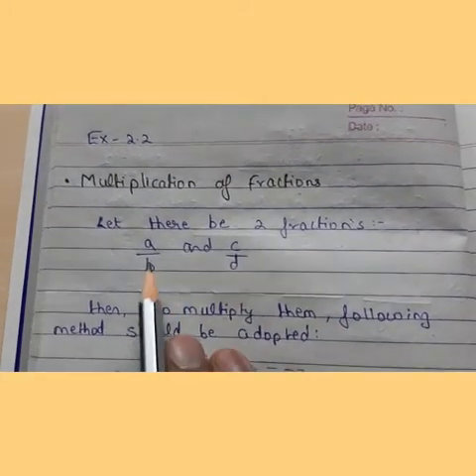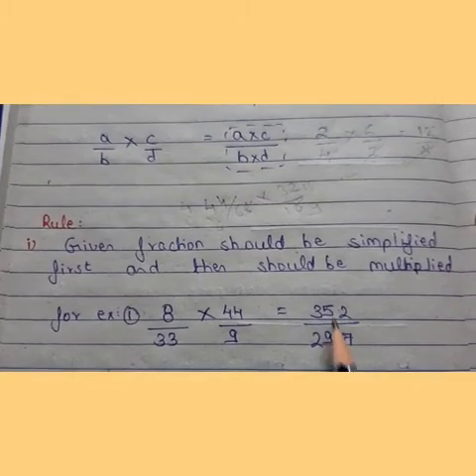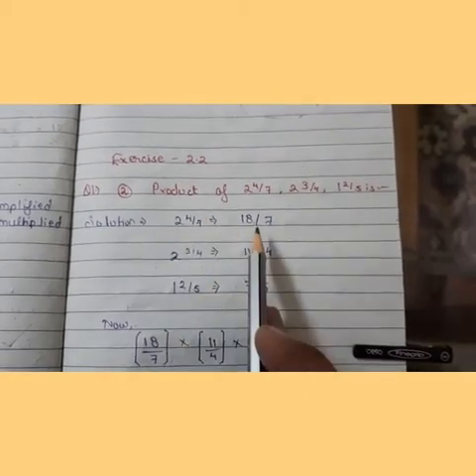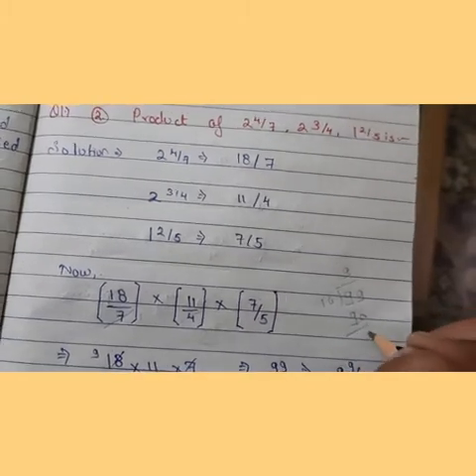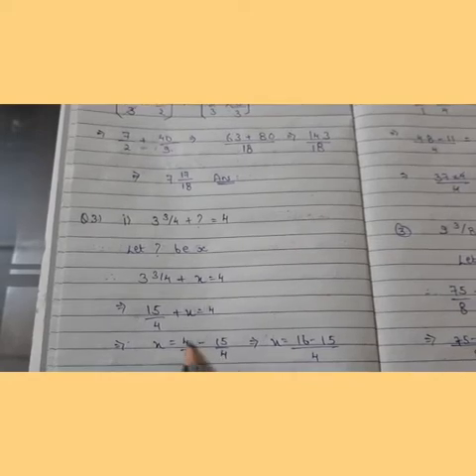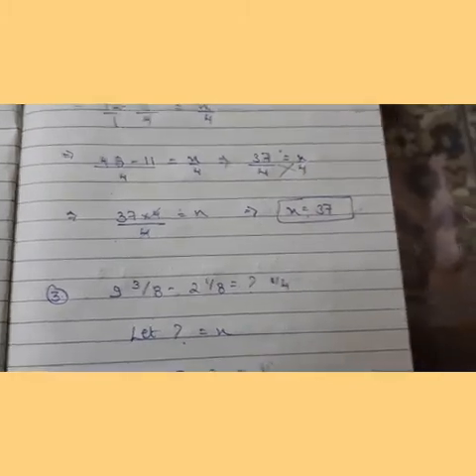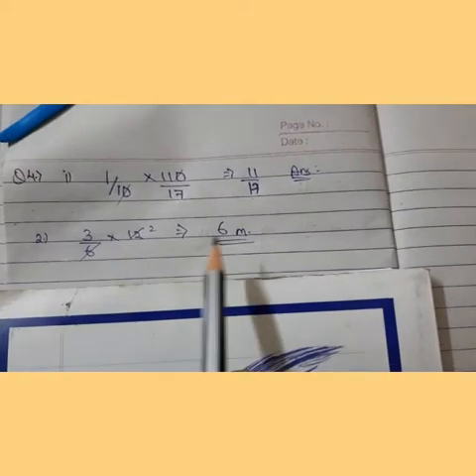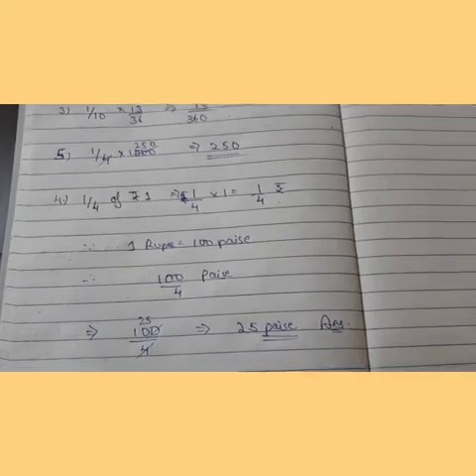Multilplcation Of fractions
C.B.S.E,
State Board,
I.C.S.E,
Class 7th-Class 8th
Exercise 2.2